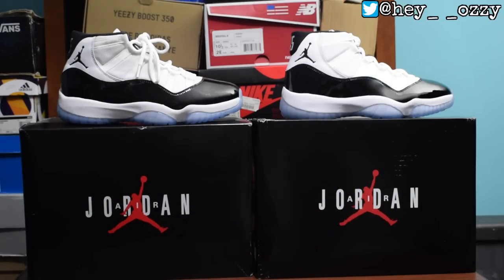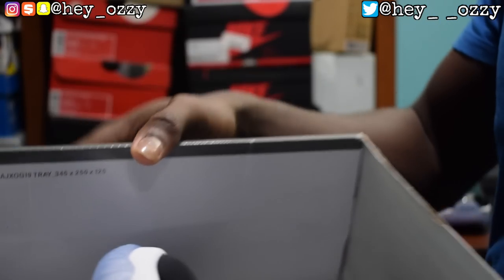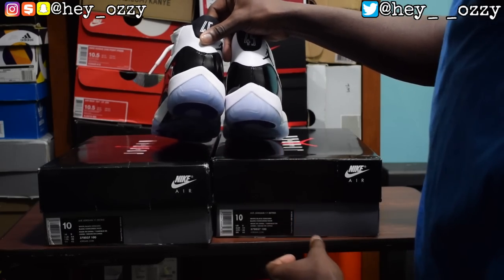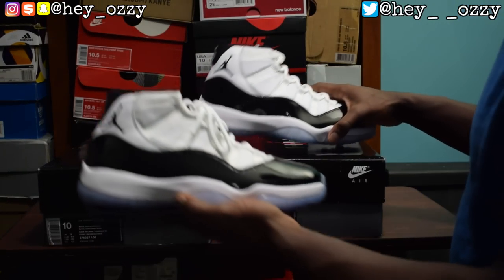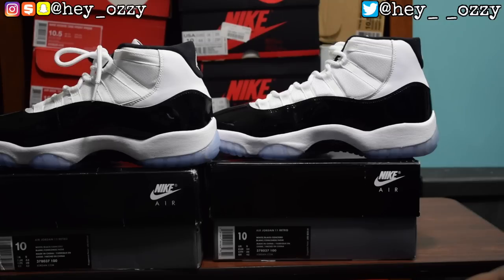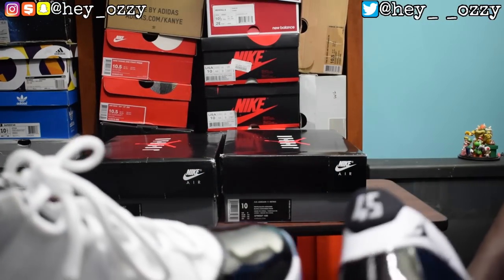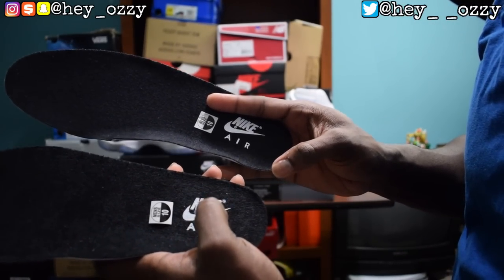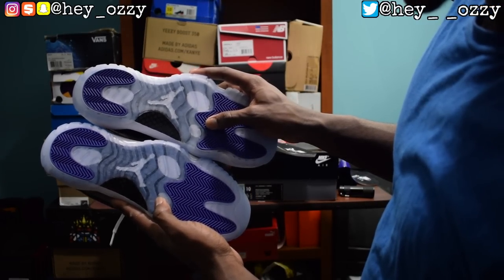Air Jordan 11 Concord Real vs Fake (UA) Comparison